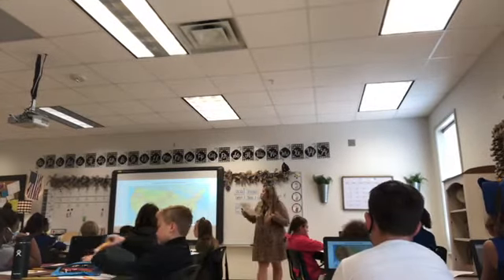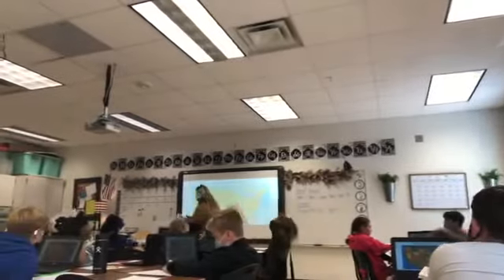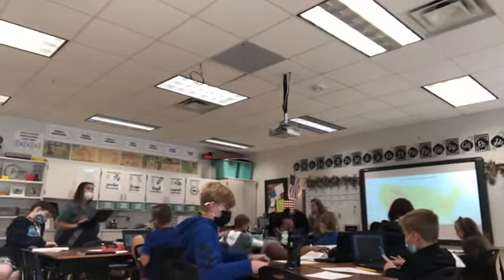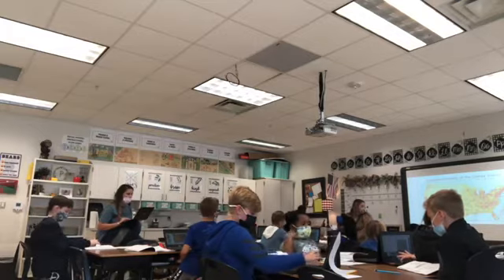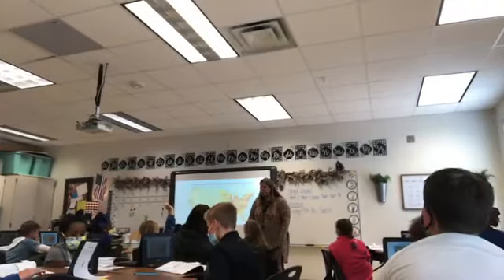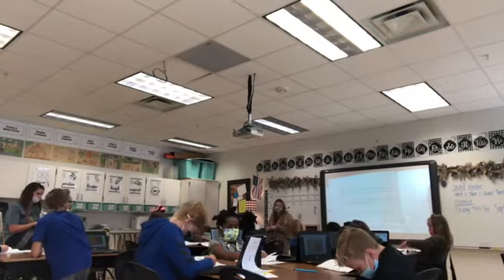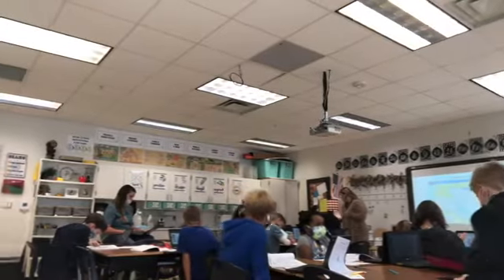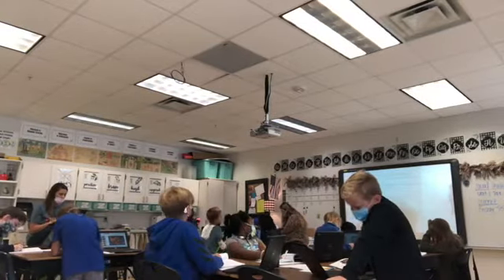Social studies lesson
Types of maps lesson